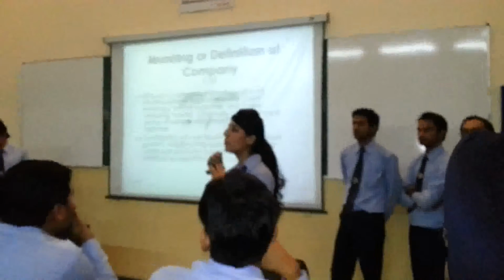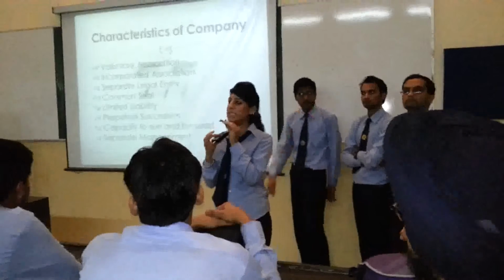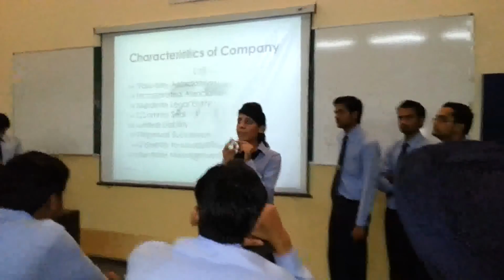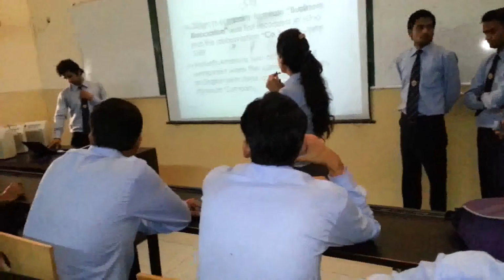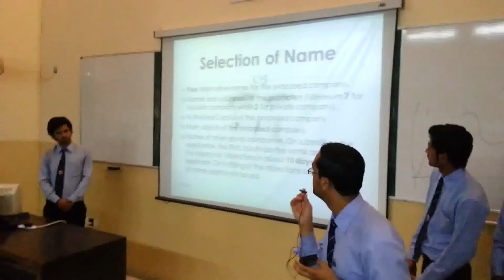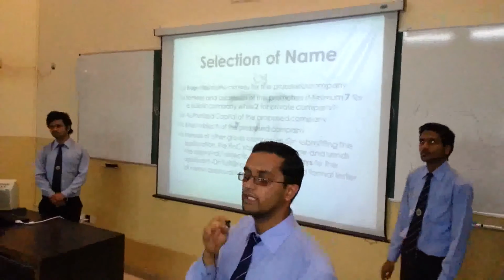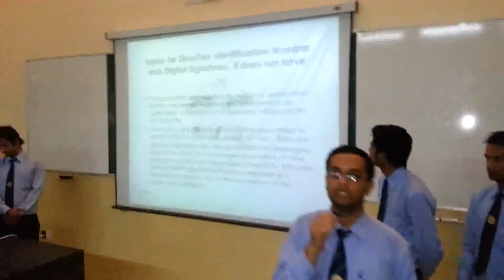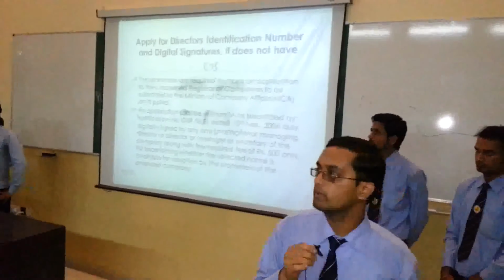types of companies.flv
presented by mba et 1st year